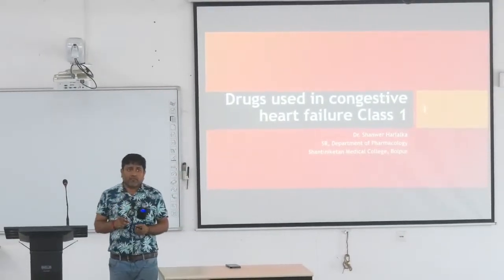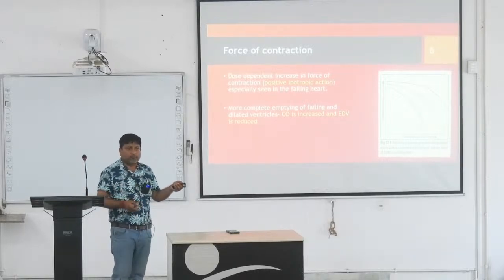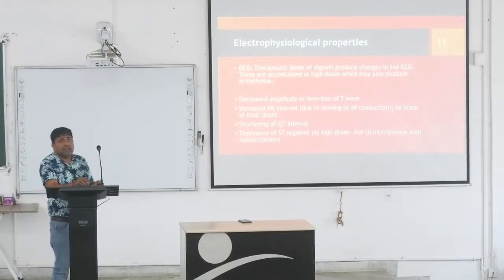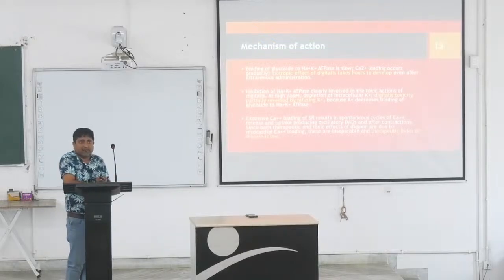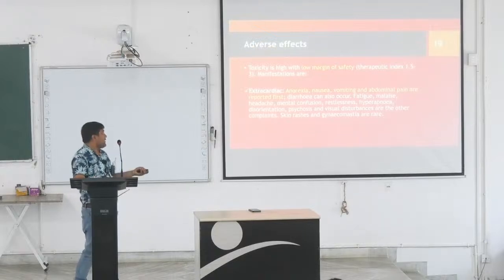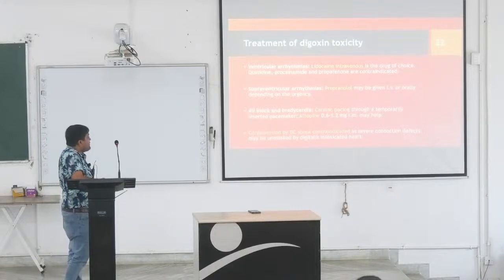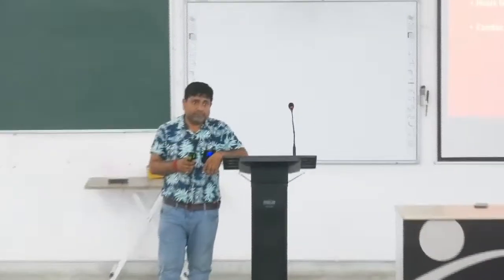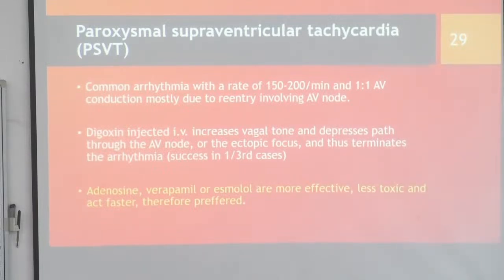(03-05-24) 2nd YEAR MBBS CLASS (22-23 SESSION)